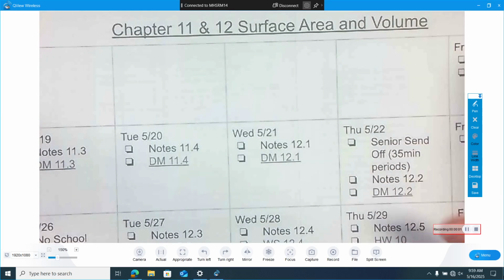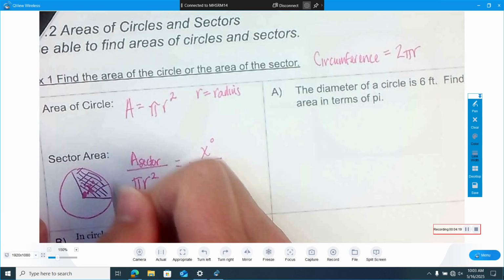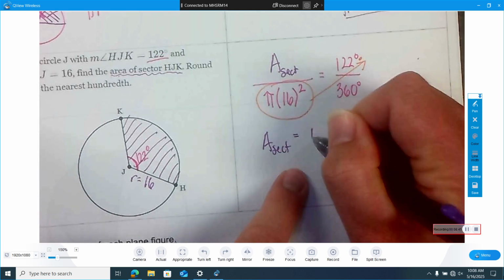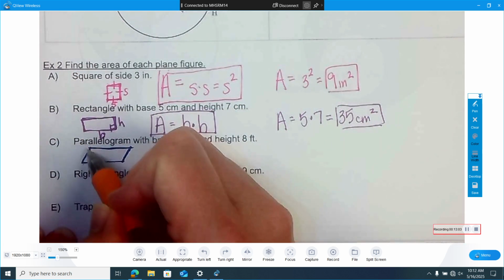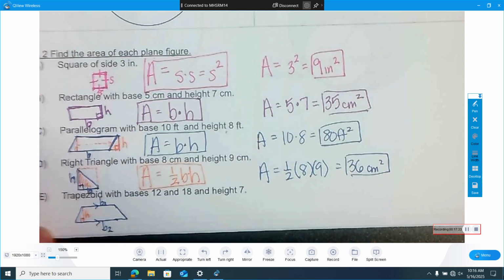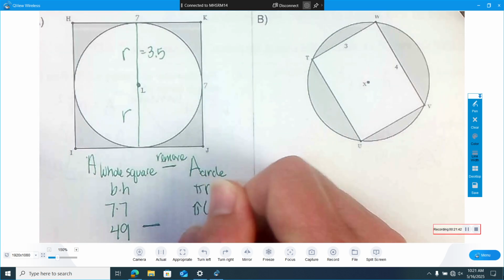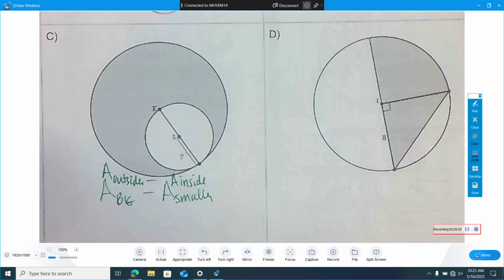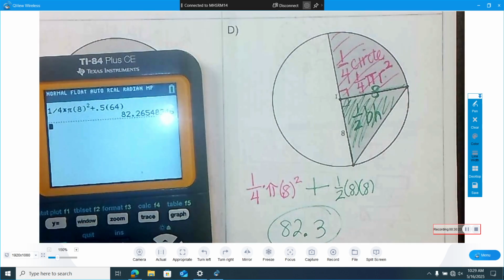11.2 Areas of Circles and Sectors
11.2 Areas of Circles and Sectors